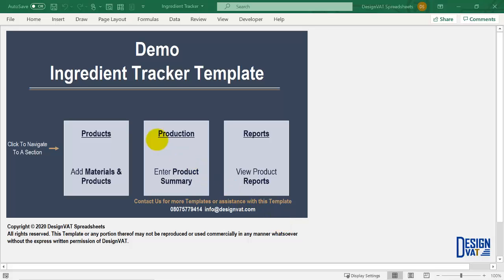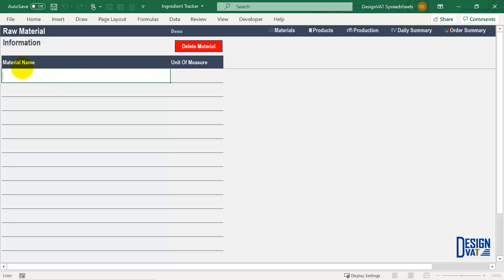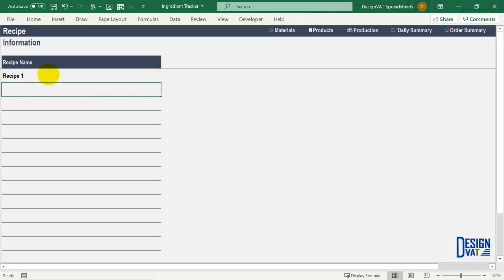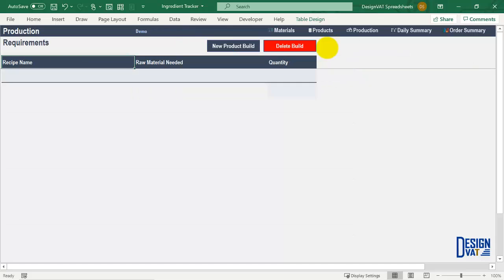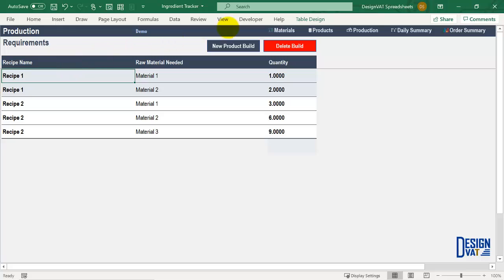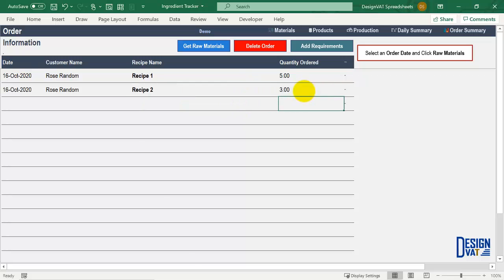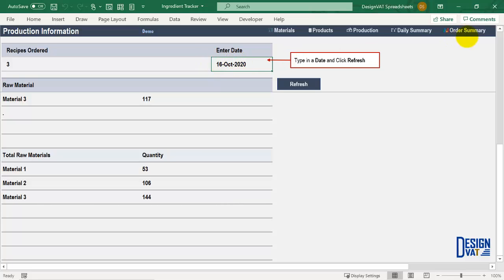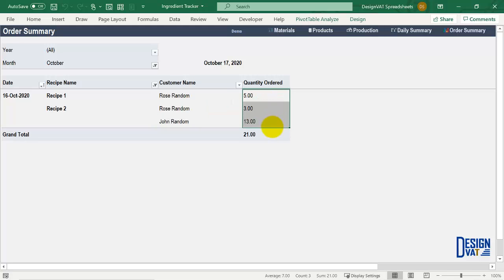Ingredient Tracking Spreadsheet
Ingredient Calculator Powered with Microsoft Excel!

At DesignVAT we design Professional Spreadsheets powered with Microsoft Excel to simplify Record Keeping and Reports Generation.

This videos shows DesignVAT Ingredient Tracking Spreadsheet. It enables you:
1) Create an Ingredient (Raw Materials) & Recipe List
2) Define Recipes (Ingredient Requirements)
3) Record Daily Orders
4) Track Ingredient Requirement per Order
5) Track Daily Ingredient Requirement
6) Generate Monthly Order Summary

Powered with Microsoft Excel (2013 or higher)
Windows Operating System Only (No MacBook Support)

"Turning Data Into Information Through Management"

Need a Solution to track both Income & Expenses for your Service Business?